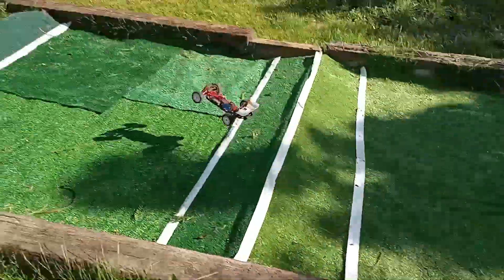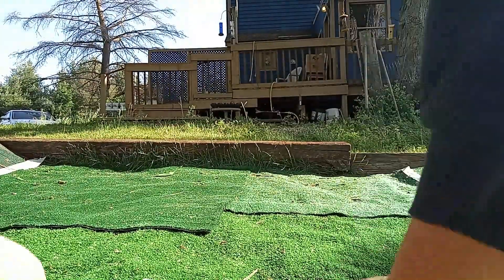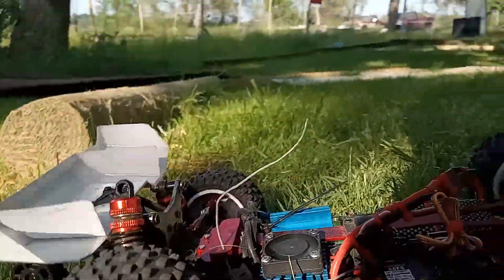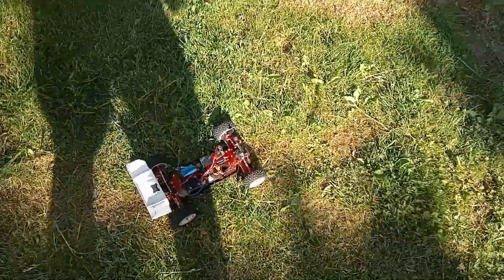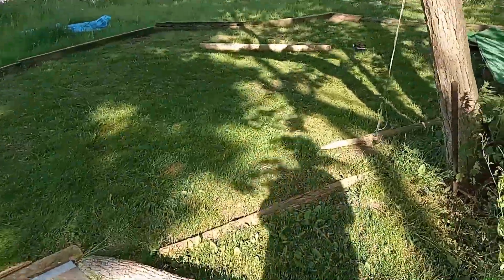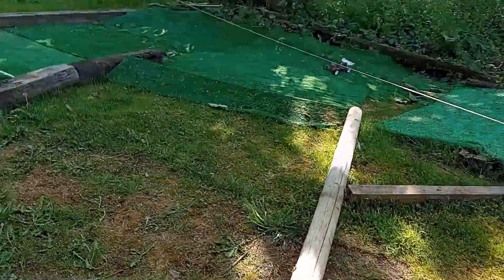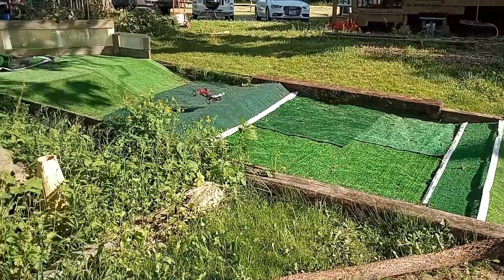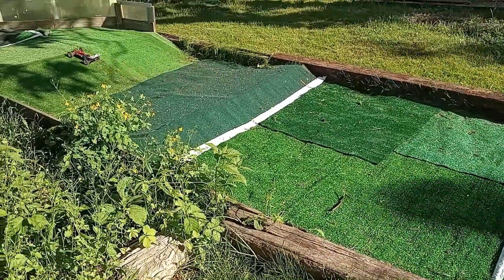Third Times the Charm - Custom 12 - Test Run - Take Three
Getting better and Better..   I think I can start using her on the track regular...